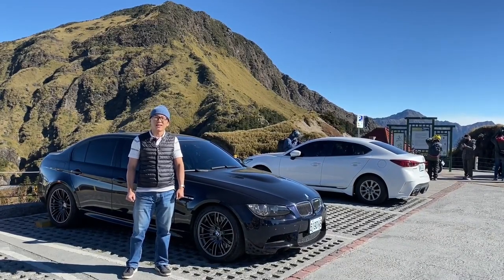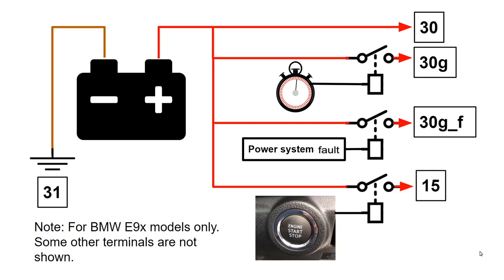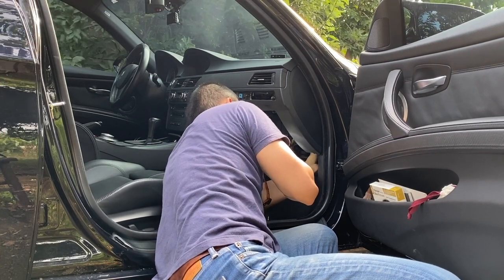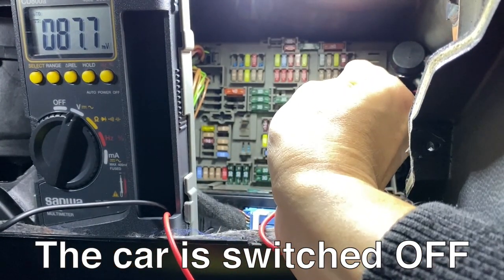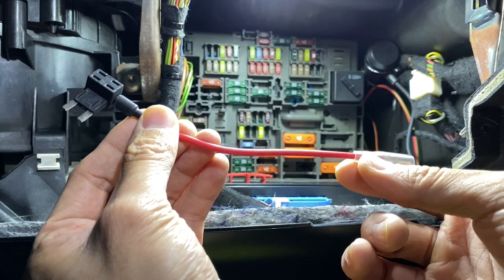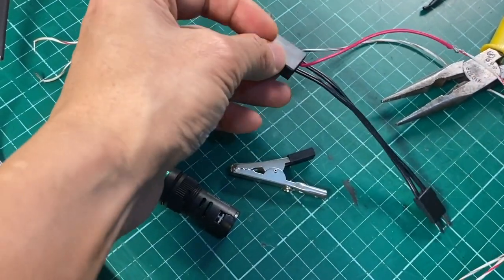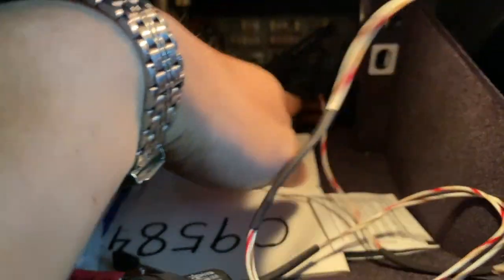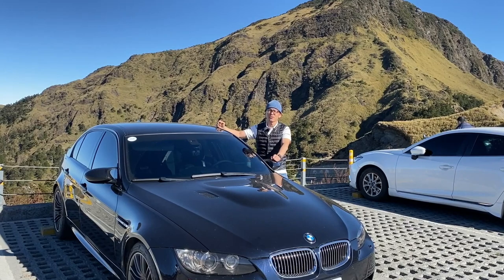BMW Terminal 15, 30, 30g & 30g_f Explained - Heated Steering Wheel DIY on E90 M3 Ep. 1[ENG SUB]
The series is about the heated steering wheel DIY on a BMW E90 M3. This video introduces the electric terminals; terminal 15, terminal 30, terminal 30g and terminal 30g_f of BMW E9x models. The common way to look up a proper power source, and the use of a DIY power indicator for us to locate the correct terminal are also demonstrated.

***Function of terminals***
-31: Ground
-30: Battery (Constant +12V)
-30g: +12V until 30 min after car sleeps
-30g_f: as 30 but shuts down when power fails
-15: ON when key switched to ignition

***Sections***
0:00 Opening
0:43 BMW E9x terminals
2:34 Reading the WDS
4:31 Identifying terminals
7:20 The DIY power indicator
8:41 The common fuse tap
10:20 Power indicator DIY
12:56 Power indicator in action
15:02 Summary

***Crew***
Sound, Music & Edit by Christy Hsu

***Heated Steering Wheel DIY on BMW E90 M3***

***About FCGP***
This channel was established by Carl, a DIY lover in Taiwan. It’s purely out of interest. No due date for creation.